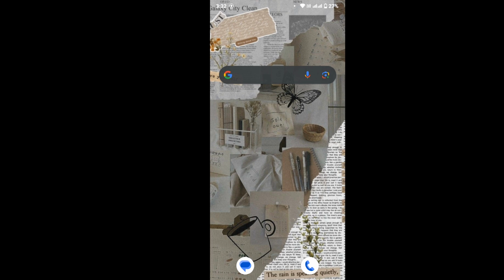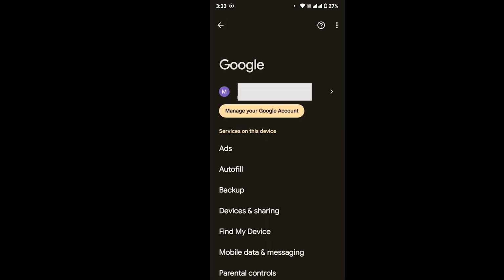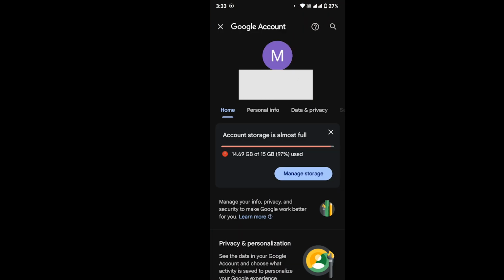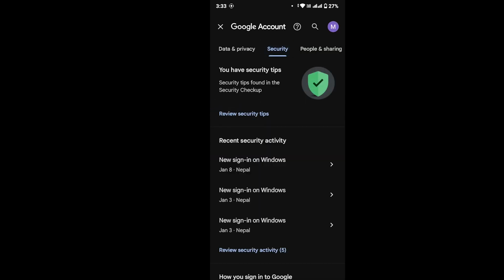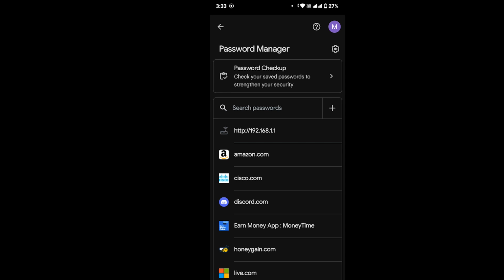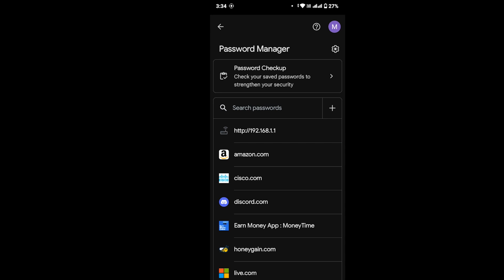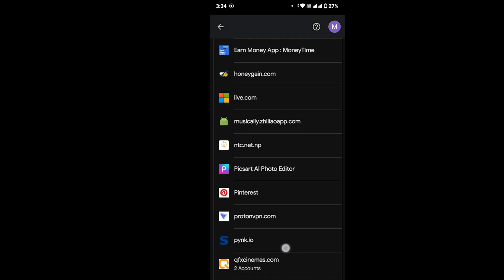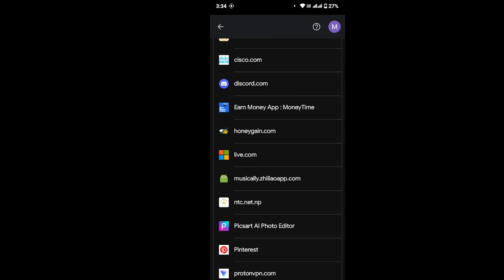How to See Google Account Password? View Password on Google Account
Learn to View Password on Google Account with easy steps.

You can easily View password on your google account if you forget it. This video will show you how to see your google account password on your phone with quick and easy steps.